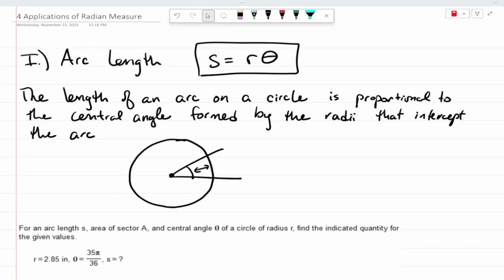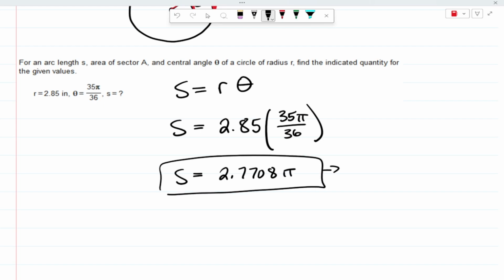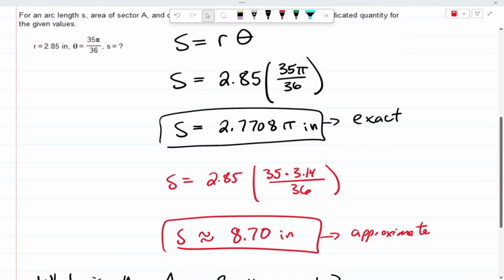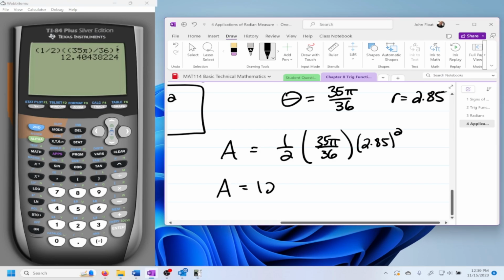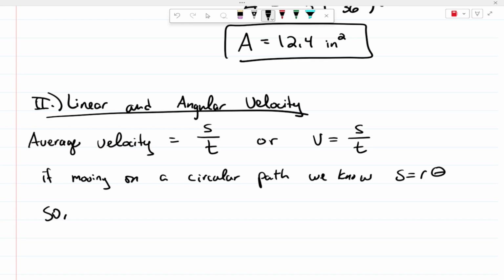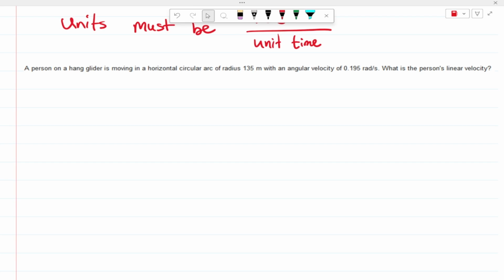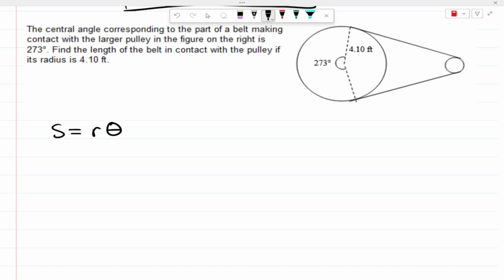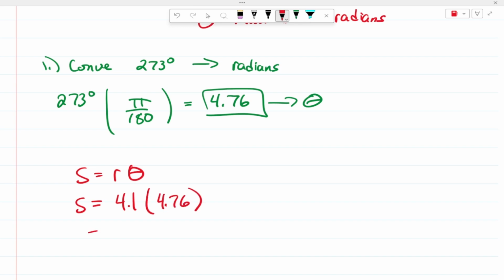MAT114 Chapter 8 Section 4 Applications to Radian Measure